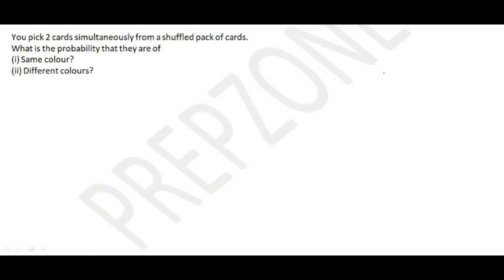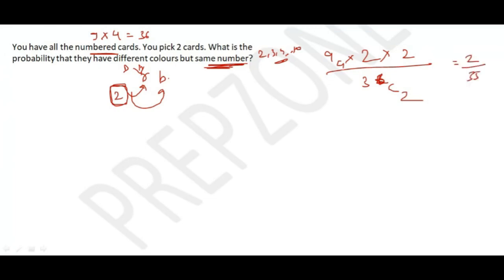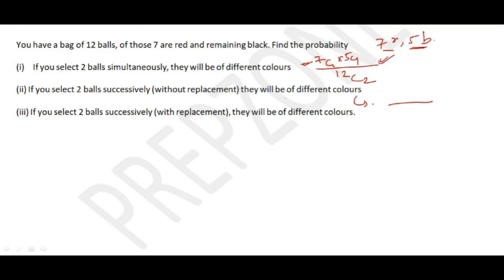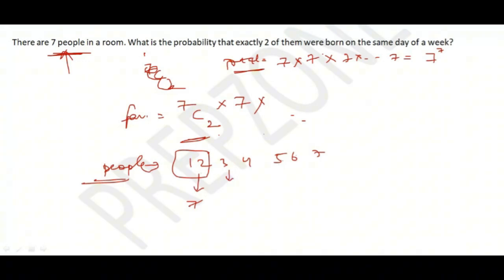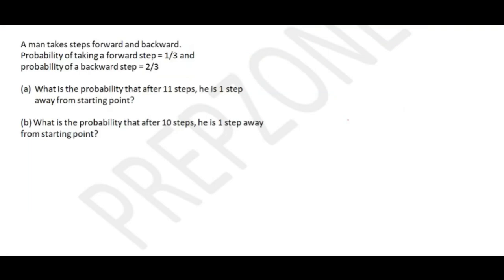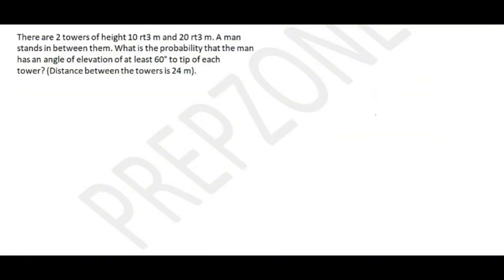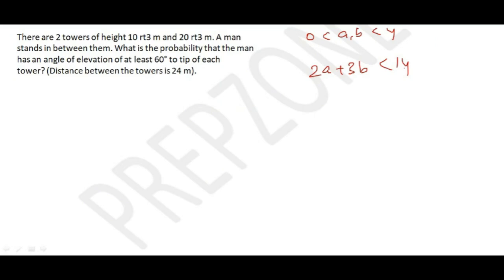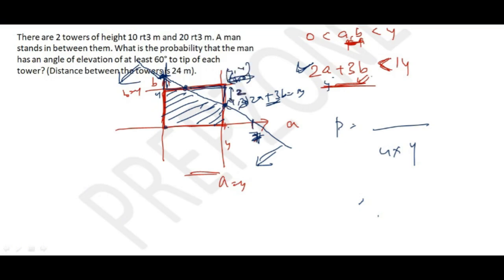Modern Maths - Probability | Lesson 2 | FREE Advanced QA Course for CAT 2024